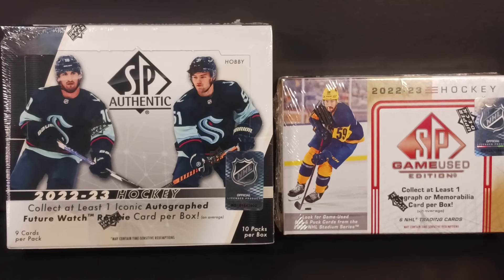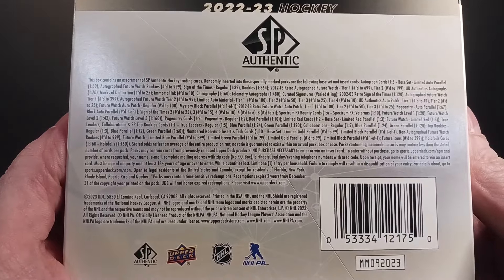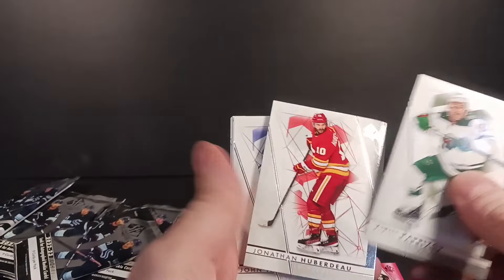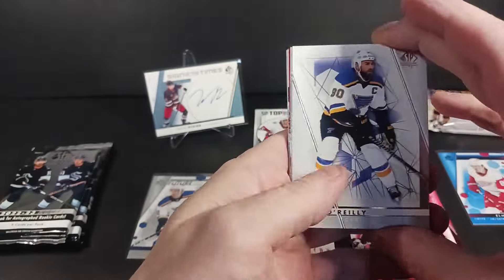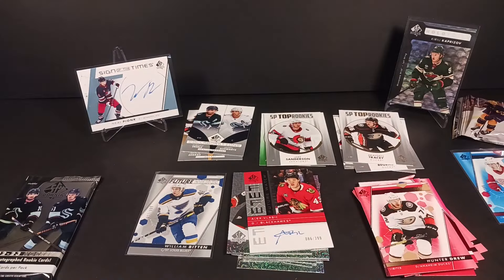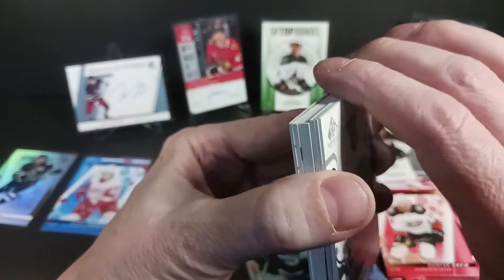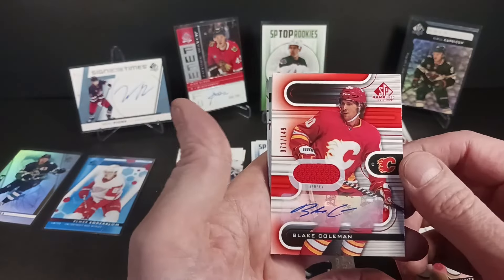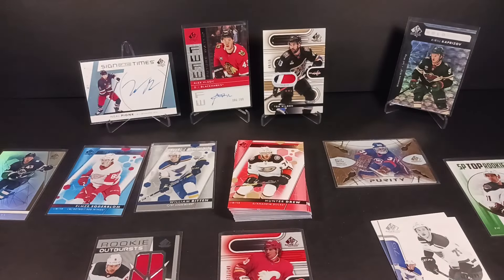2022-23 SP GAME USED & SP AUTHENTIC HOCKEY COST THE SAME WHICH PRODUCT IS BETTER?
✅️ Add me to your favorite sellers list:

...or visit the eBay Store:

📨📬 Mail:
standing0vation